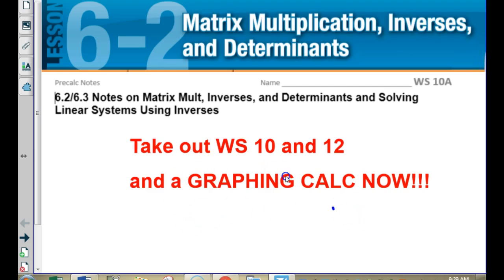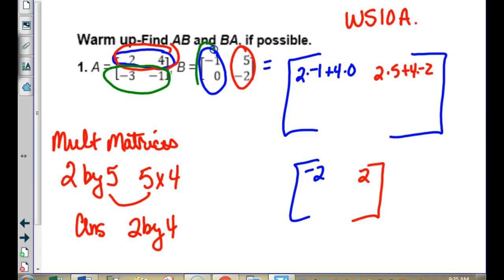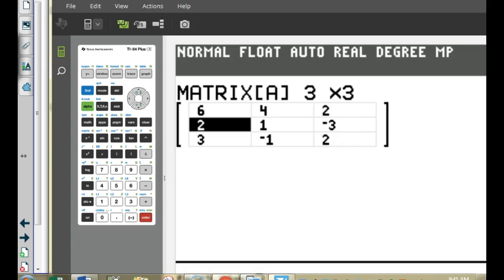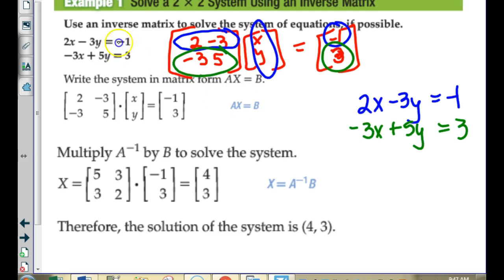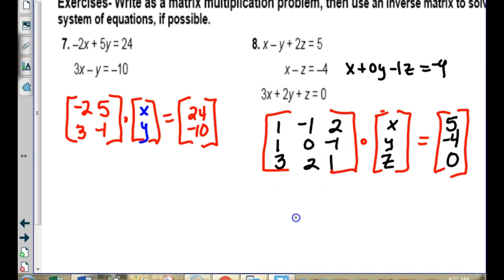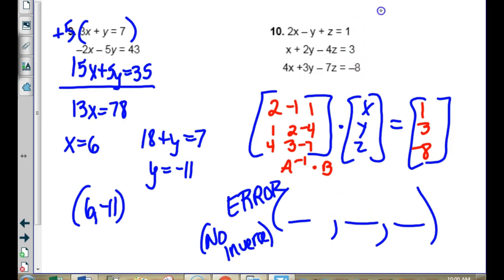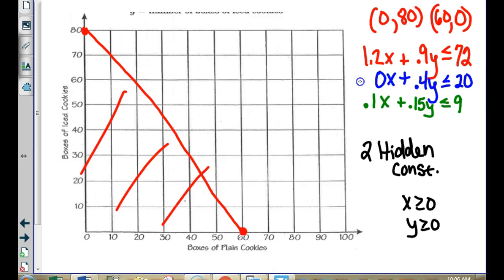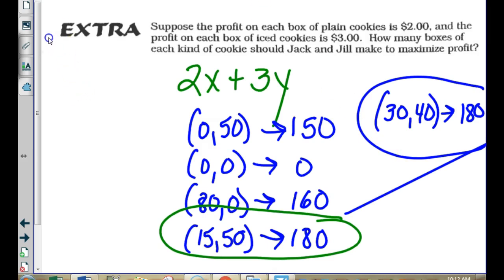MaMatrix Mult and Inverses (book 6.2) WS10 12.6.18